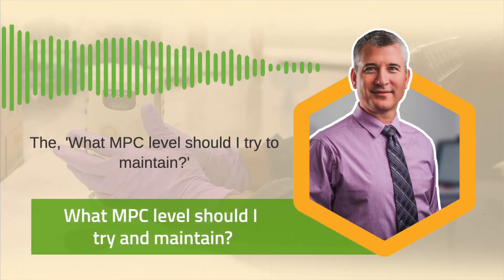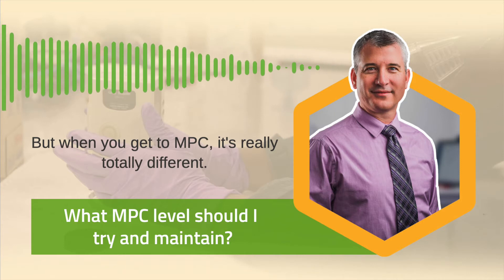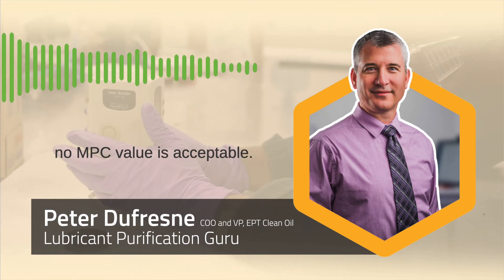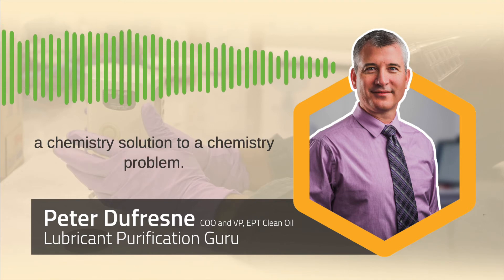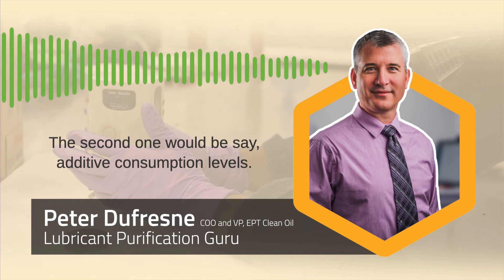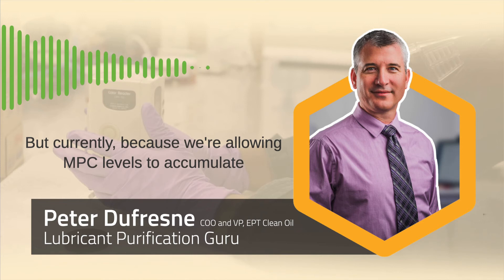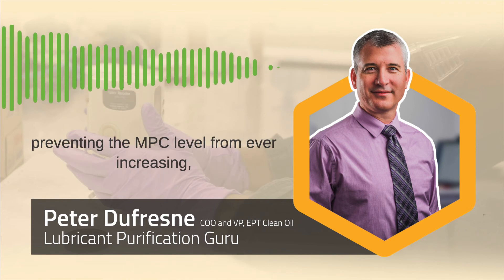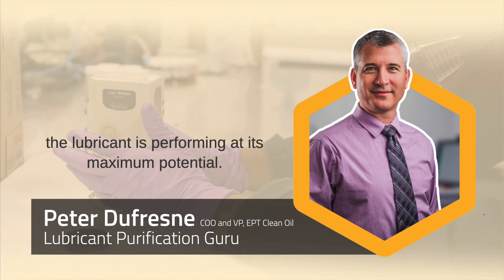In The Middle Episode 26: What MPC level should I try to maintain?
In this episode of In The Middle, Peter Dufresne discusses what MPC levels are acceptable in your lubricant, and how to get your lubricant performing at its maximum potential.